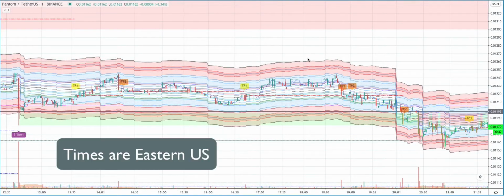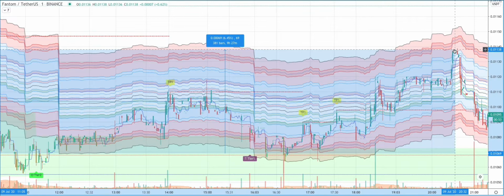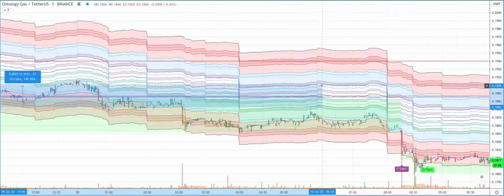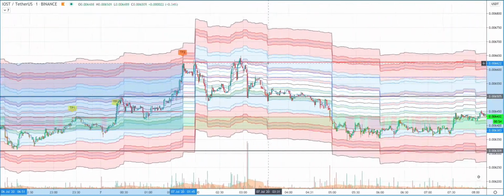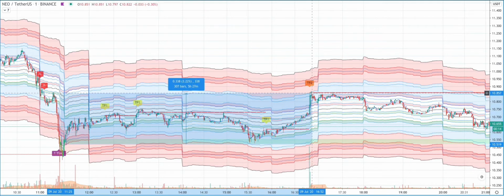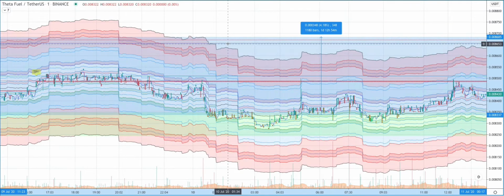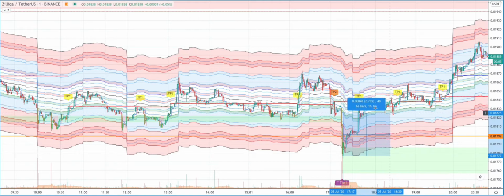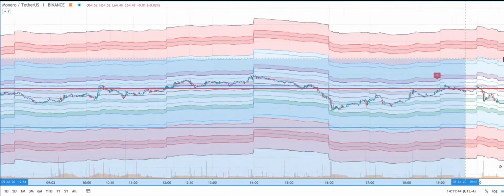Profits and Time for our MTF USDT Signals - Pairs Recap 7/5/2020 - 7/11/2020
In this video we recap all the USDT pair trades from 7/5/2020 to 7/11/2020